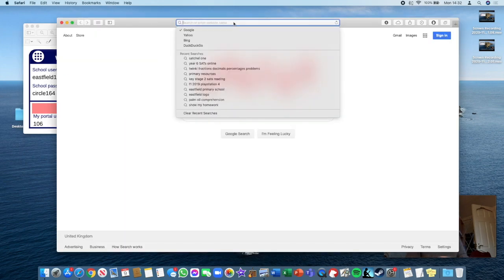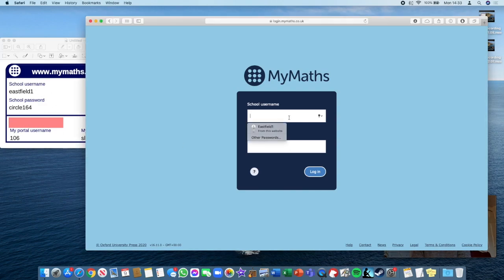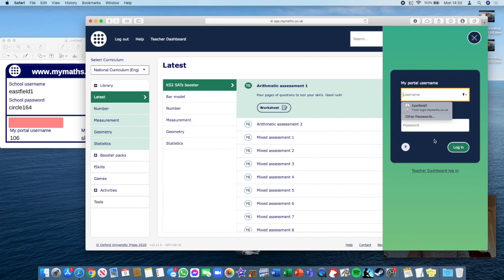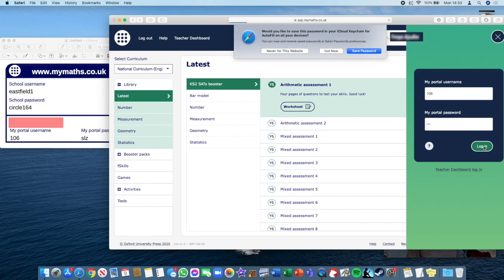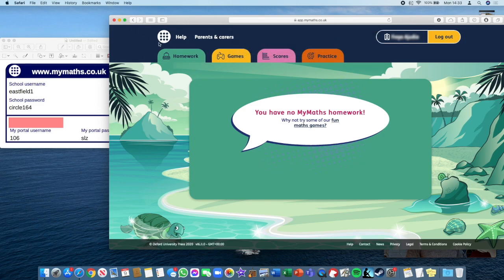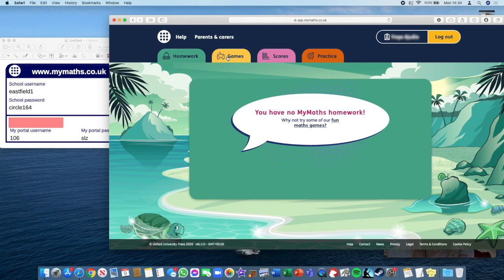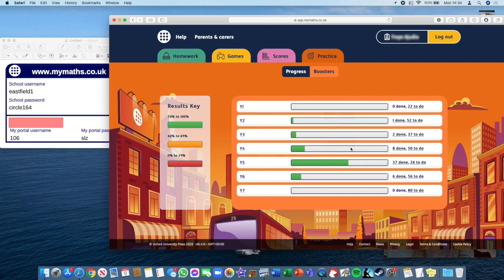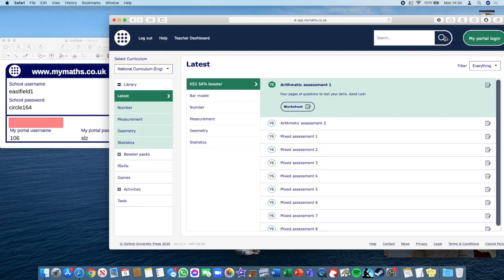How to log in to MyMaths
An explanation of how to use your child's login details to sign in to the MyMaths learning platform.